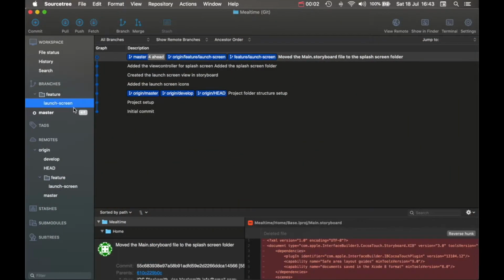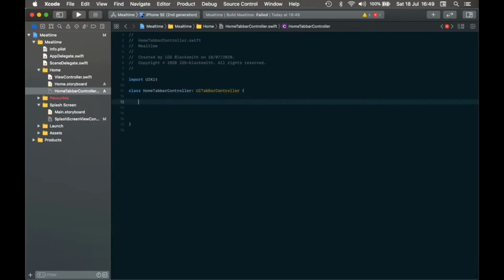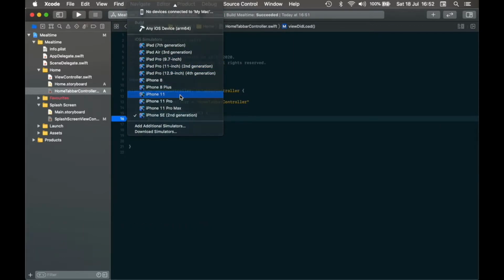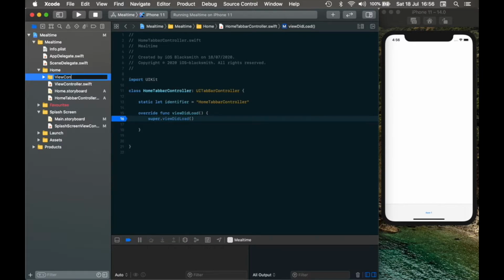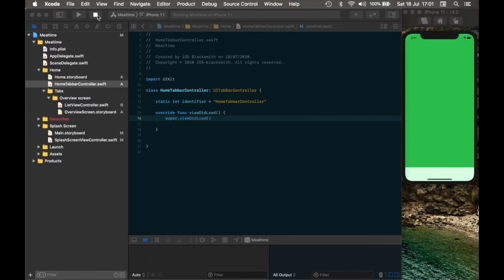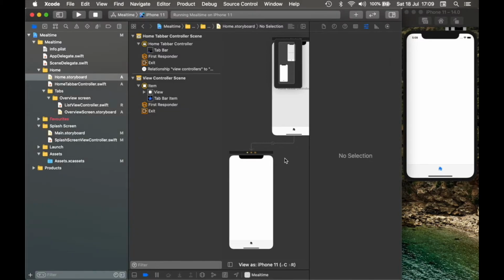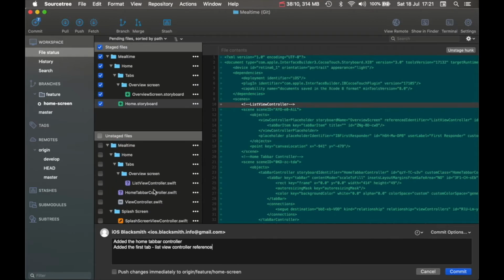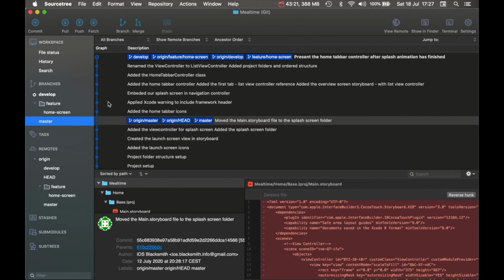iOS-Blacksmit - Part 3 - Home Tab Controller